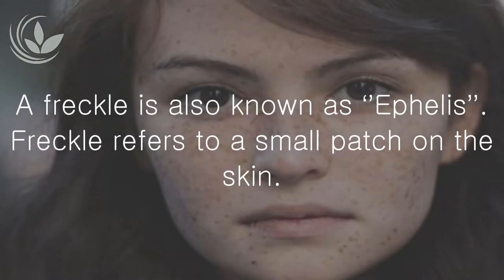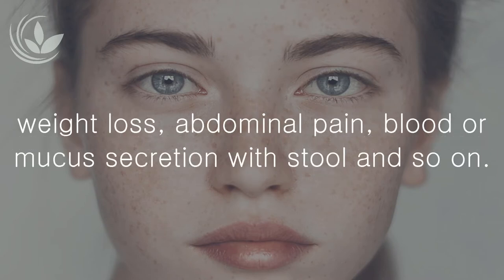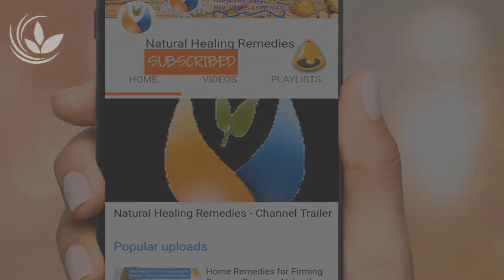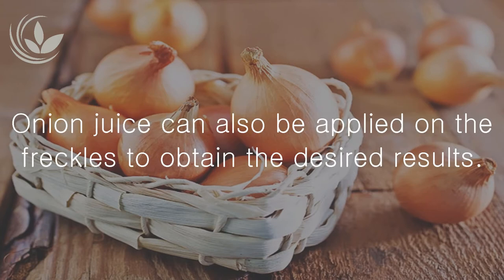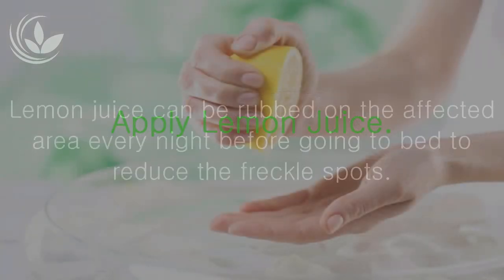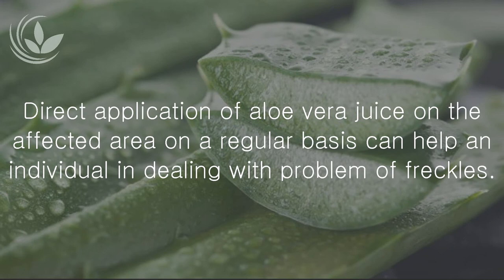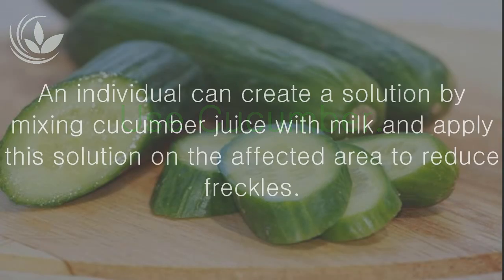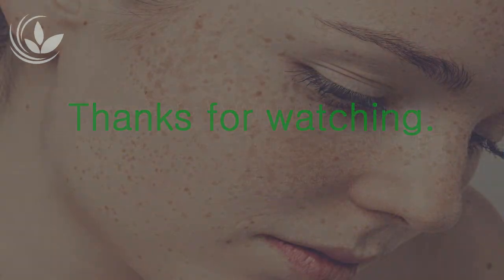How to Get Rid of Freckles Naturally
A freckle is also known as ‘’Ephelis’’. Freckle refers to a small patch on the skin. Freckles are usually circular in shape. Excessive exposure to sunlight is the main cause of freckles. Ephelides and lentigines are two types of freckles. Freckles may result in a change in the skin colour, weight loss, abdominal pain, blood or mucus secretion with stool and so on. Freckles may be an early sign of skin cancer. An individual can use different home remedies to treat freckles.

Natural Home Remedies For Freckles.
Use Onion.
Use Milk Cream.
Apply Lemon Juice.
Apply Aloe Vera.
Use Cucumber.